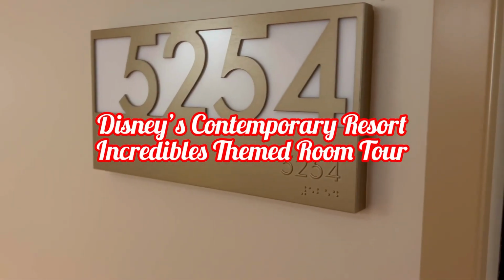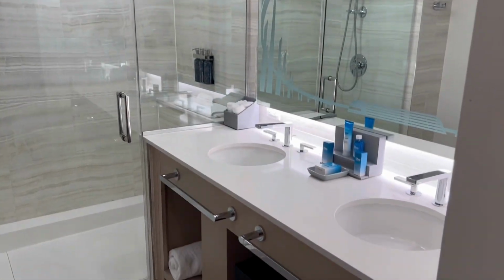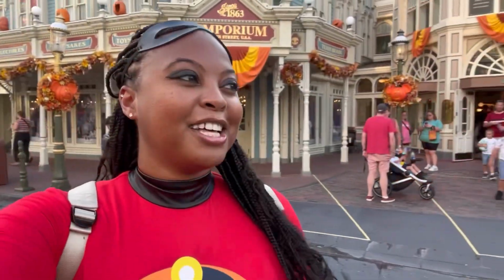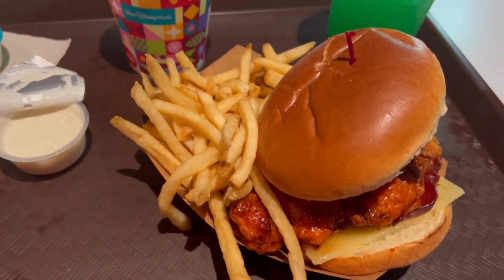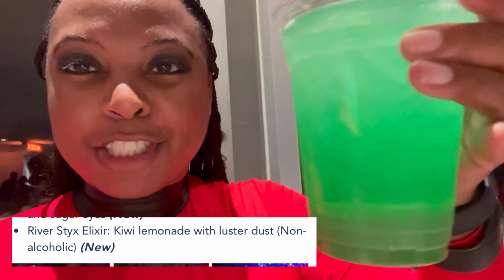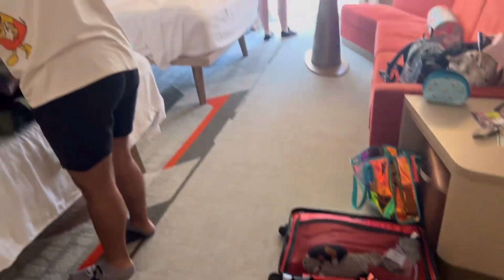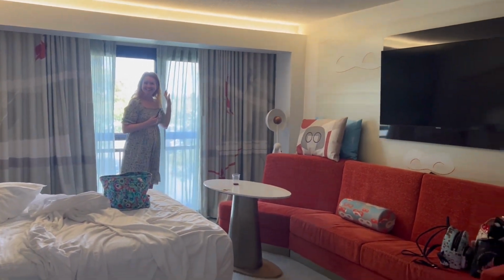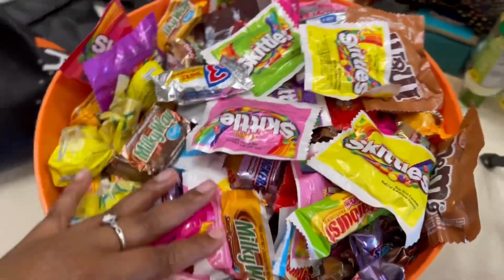Spooky Staycation 👻🎃 MNSSHP 2023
Hi my beautiful friends! For this video, me & the Disney Bestie are doing our annual Spooky Staycation for MNSSHP 2023. We stayed at Disney’s Contemporary Resort for the night! Watch to see out spooktacular time at Mickey’s Not So Scary Halloween Party 👻